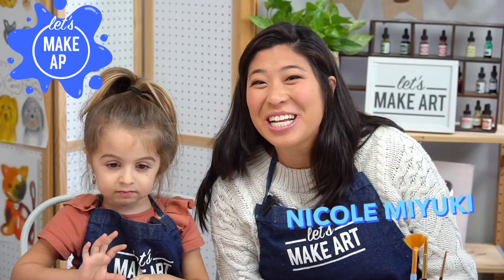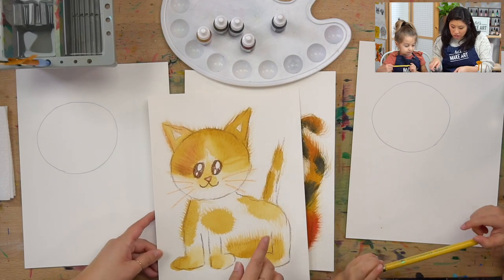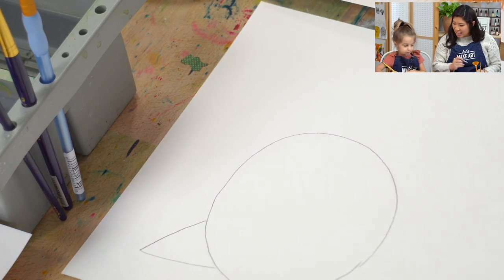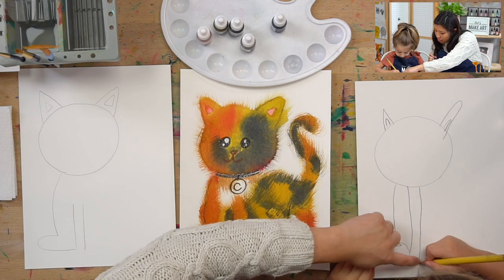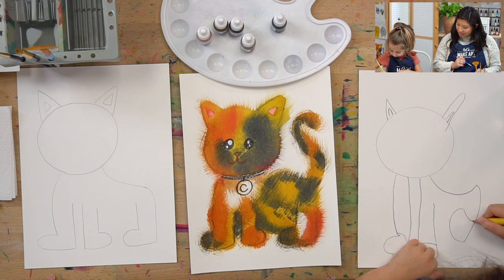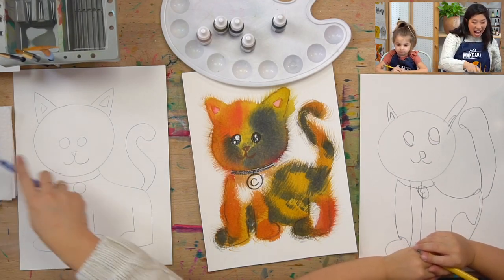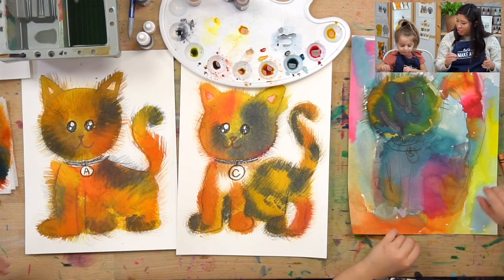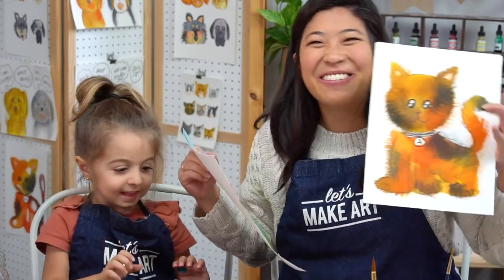Calico Cat 🐈 Easy Kids Watercolor Art Lesson by Nicole Miyuki of Let's Make Art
Find all the art supplies to create the Calico Cat watercolor project
Explore the Furever Friends Kids Art Box (which has all you need to make this project, plus 3 more)

Join artist Nicole Miyuki and a special guest from our LMA Kids community, Asiya. This project combines drawing and painting skills, allowing your kiddos to create from their imagination. In this art lesson, your children will learn how to draw a cat using simple shapes, and then they'll learn how to mix different colors to create the multi-colored effect of a Calico Cat. This project also features a brand new Fan brush, which helps create fur texture. If you have a cat that is different, your kids can totally personalize their project to create the cat they know and love.

Color mixing
How to draw cartoon faces

Get watercolor art education supplies made just for kids delivered right to your door each month with the Let's Make Art kids art box subscription!

00:00 - Welcome & Hello
00:27 - Supplies & Colors
01:29 - Motto
01:58 - Step 1: Draw the cat body
06:04 - Step 2: Mix colors & paint the cat
08:15 - Step 3: Paint fur using a Fan brush
12:54 - Step 4: Add details to the cat using crayons